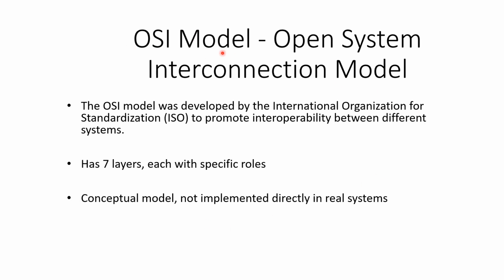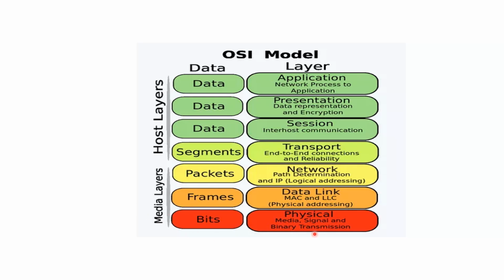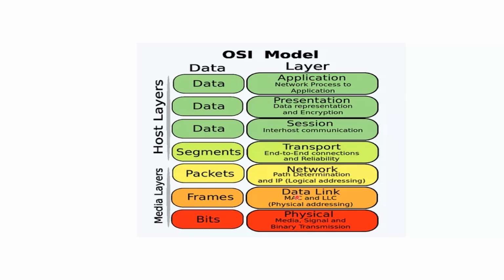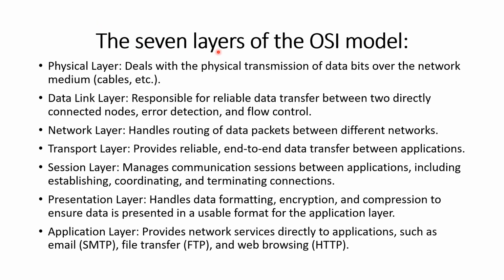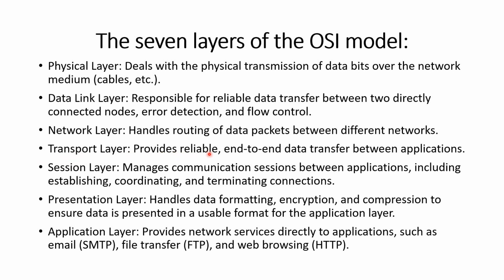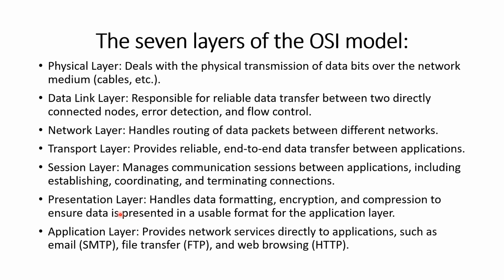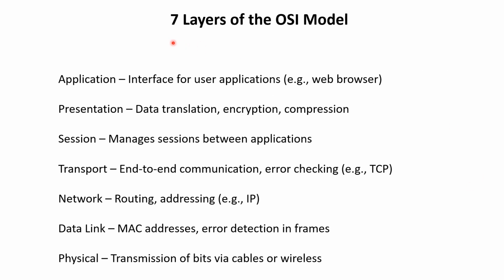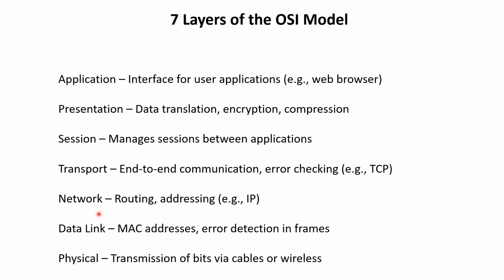Computer Network Lecture4